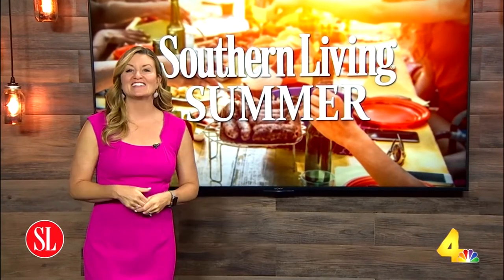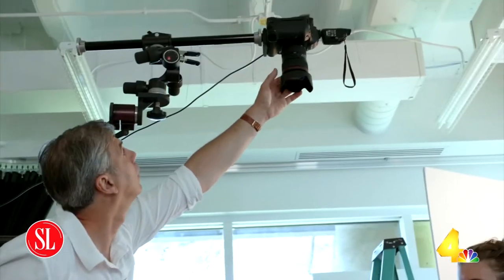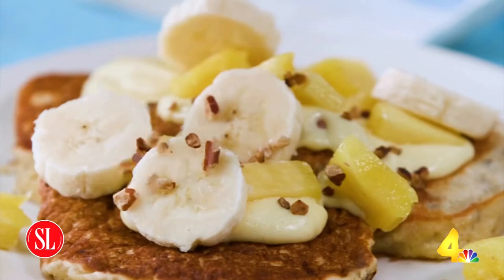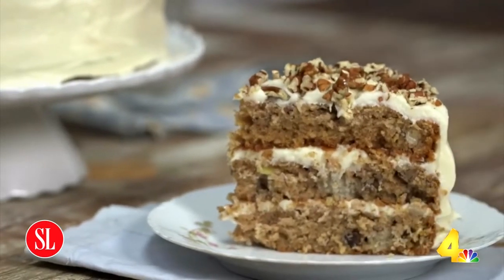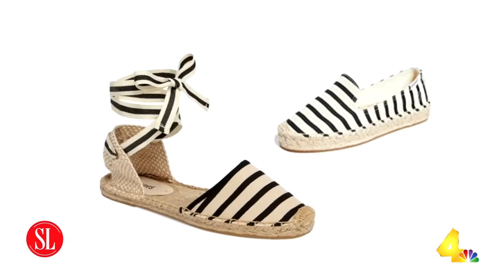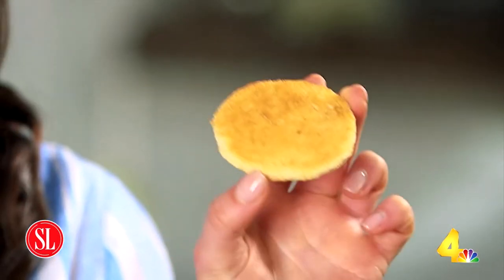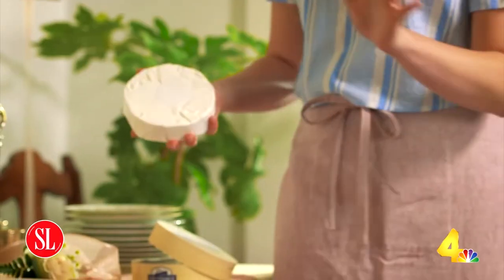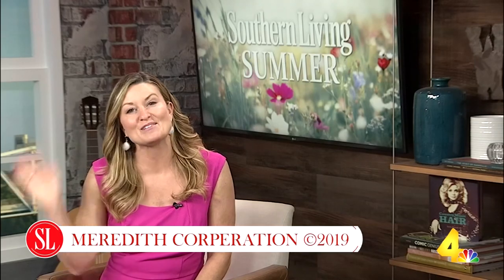Today in Nashville presents A Southern Living Summer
Kelly Sutton and Carole Sullivan complete their trip to Birmingham and the Home of Southern Living.